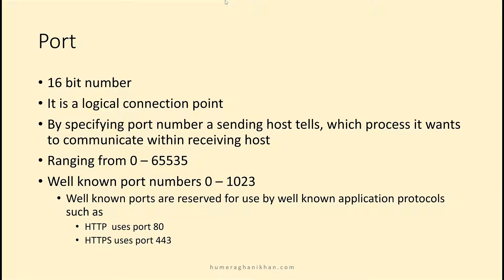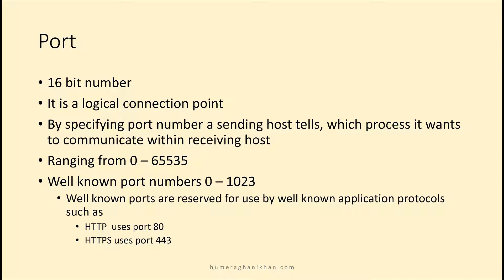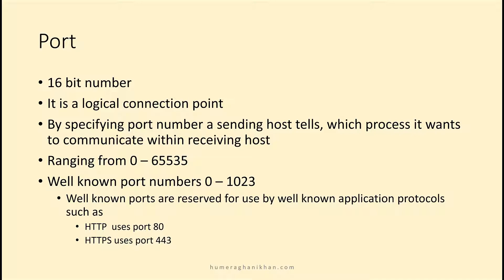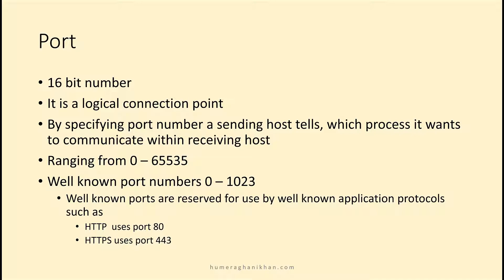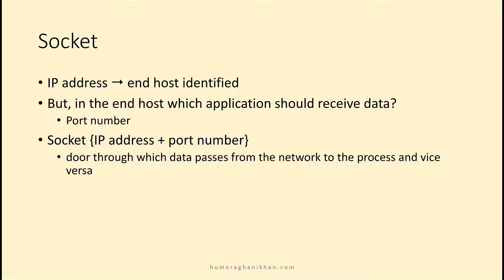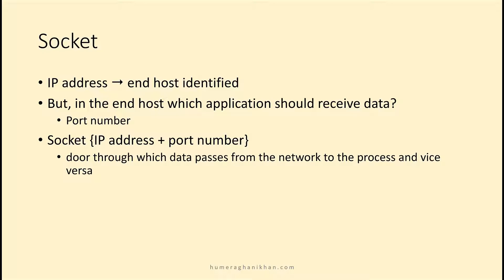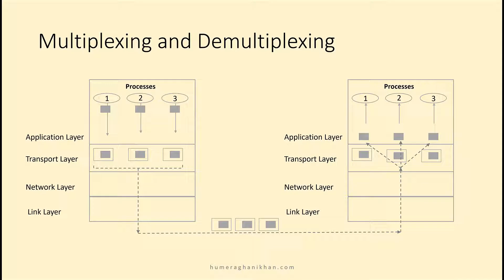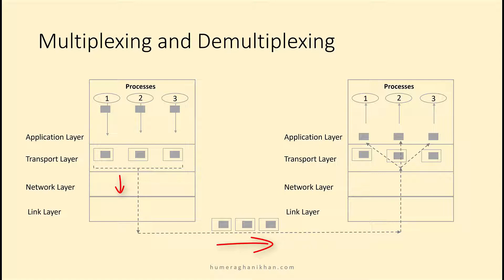Port, Socket, Multiplexing, and Demultiplexing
This video lecture explains port, socket, multiplexing and demultiplexing topics. These topics belong to Application Layer of Computer Networks. This computer networking lecture is prepared according to Kurose and Ross Computer Networking book which is a top down approach book.